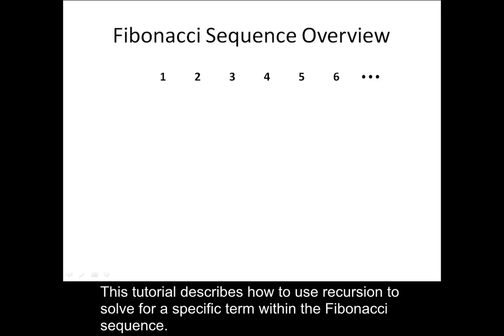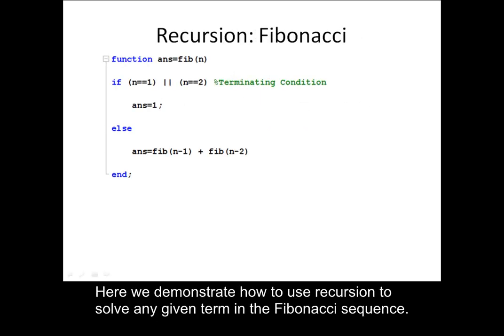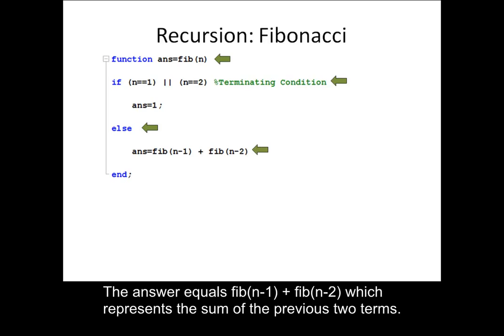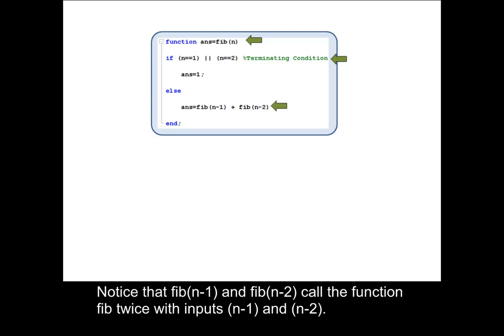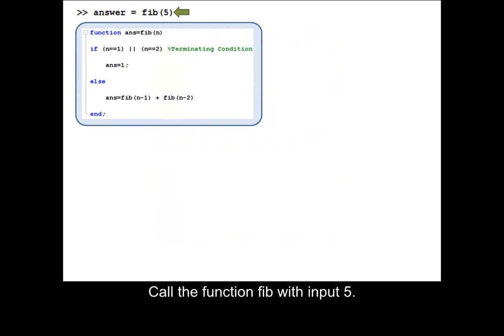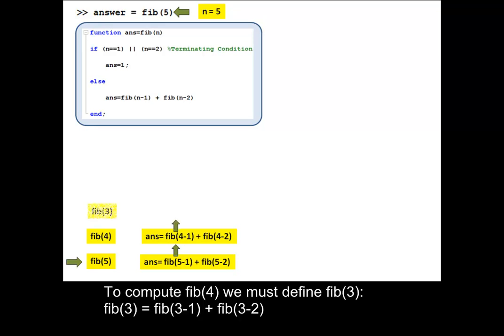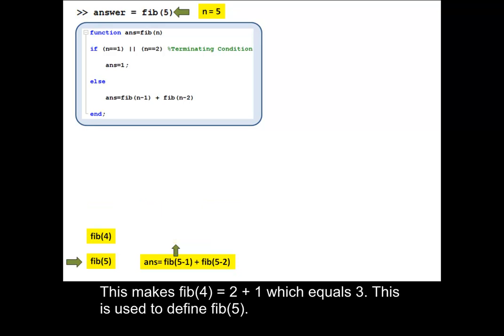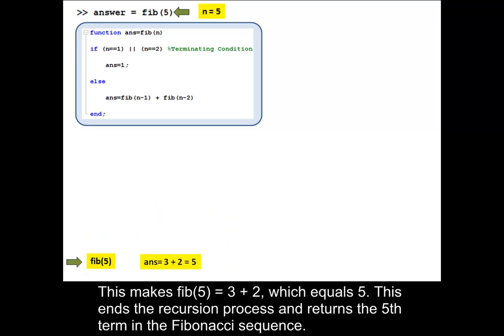Using recursion to create the fibonacci sequence in MATLAB